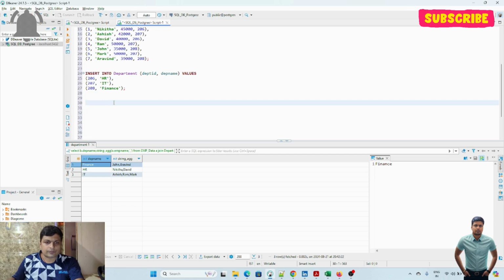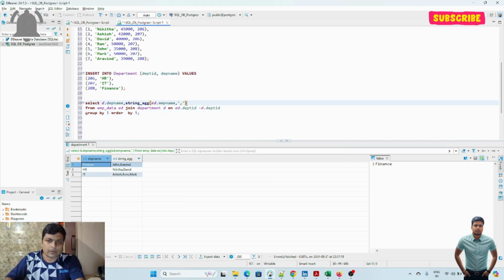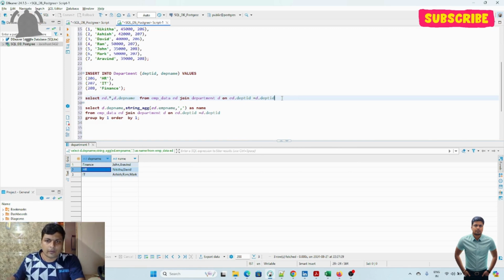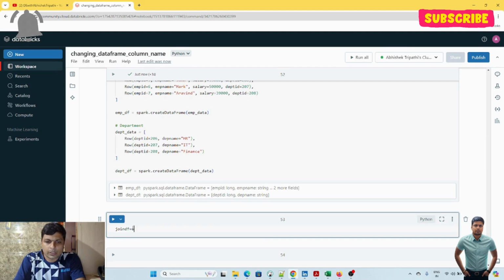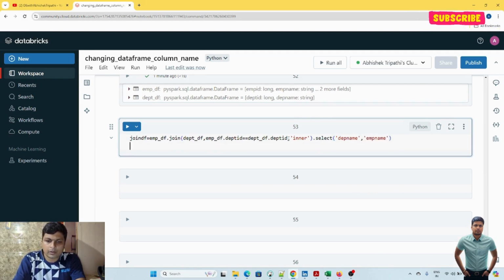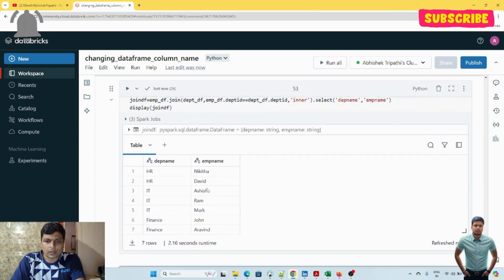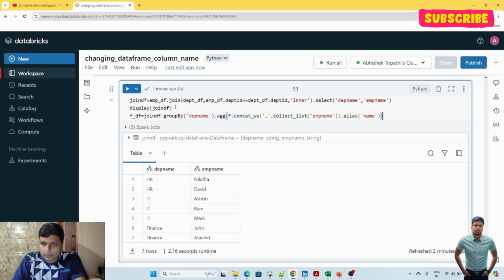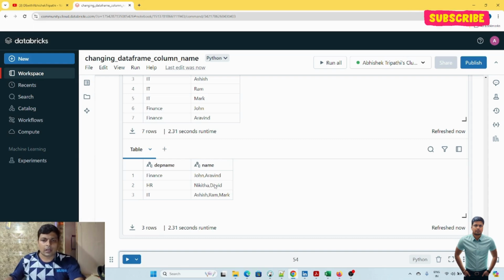Day 22:- department names along with a comma-separated list of employee names in each department.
Write an SQL query and Py spark code to retrieve a list of department names along with a comma-separated list of employee names in each department.